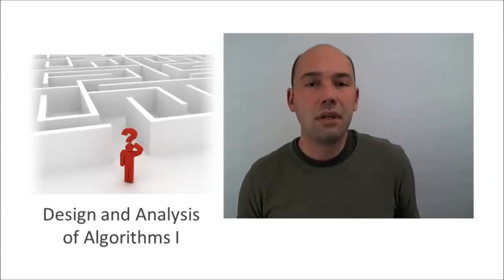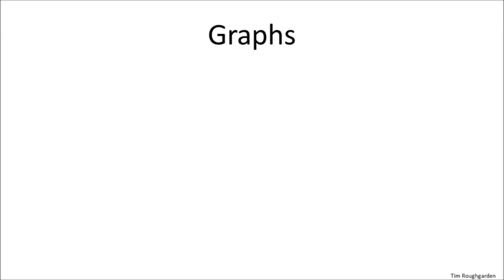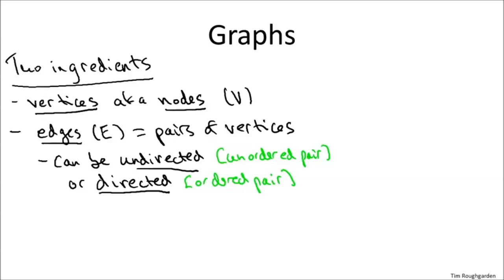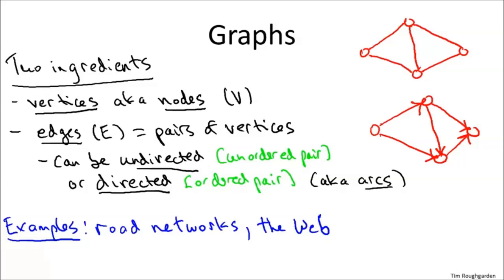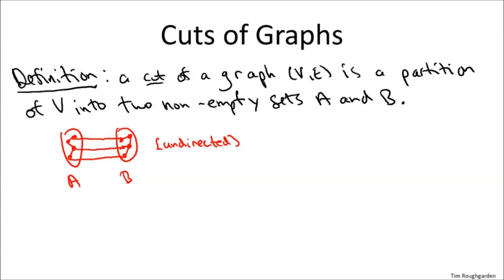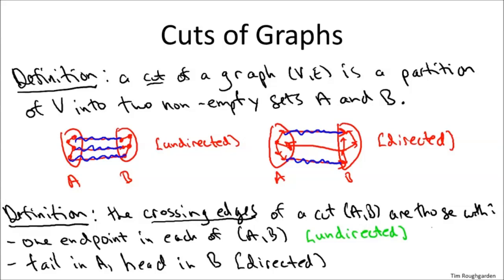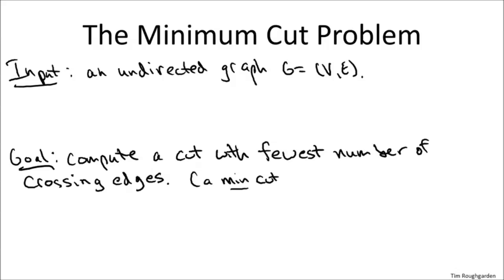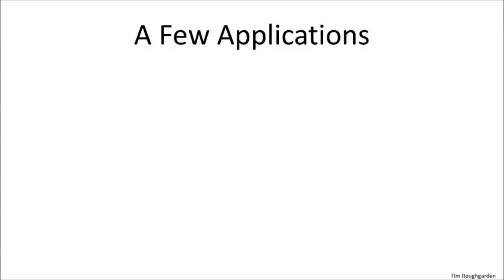Graphs and Minimum Cuts | Algorithm